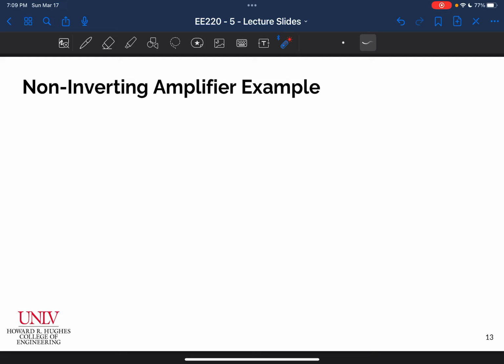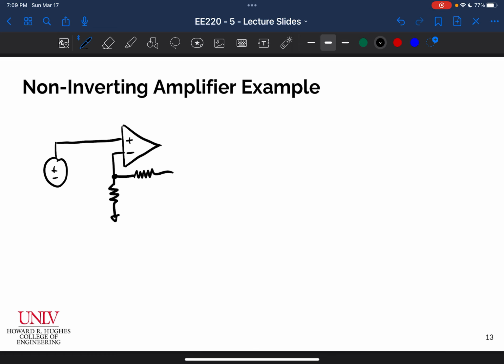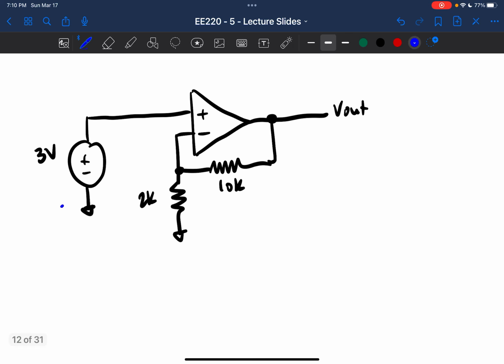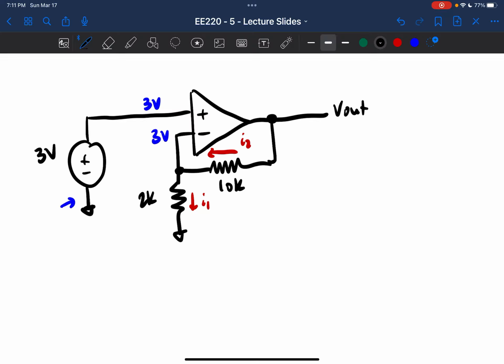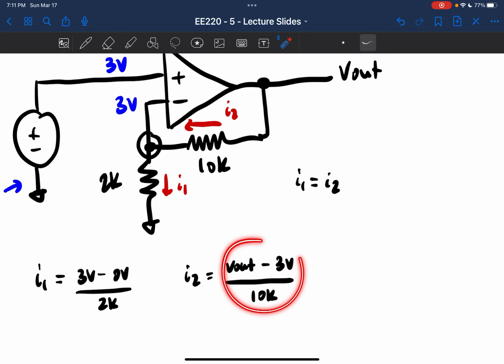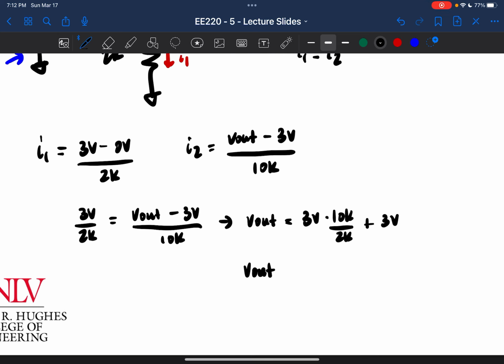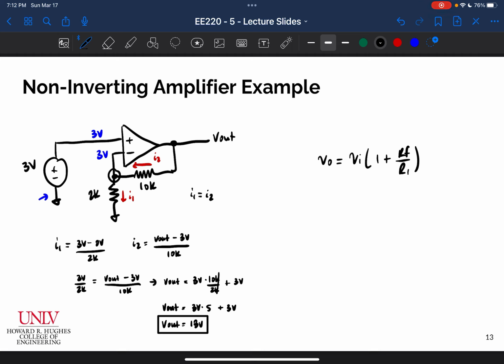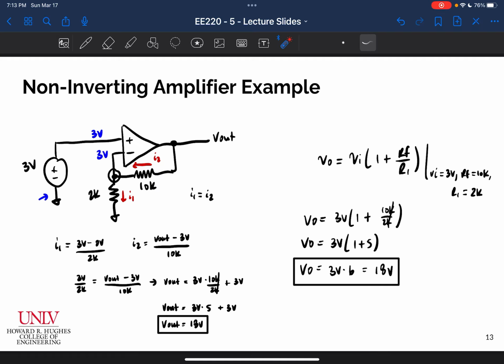5.9 - Non-inverting Op-amp Topology Example